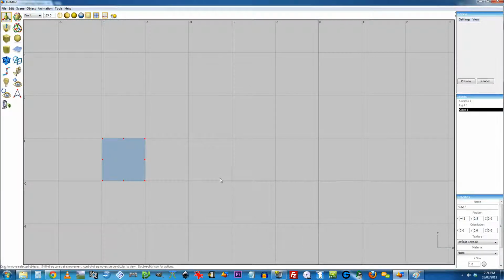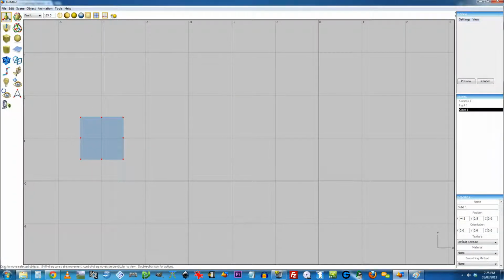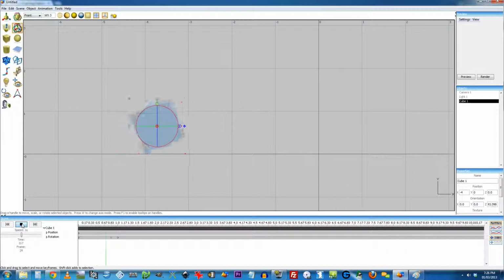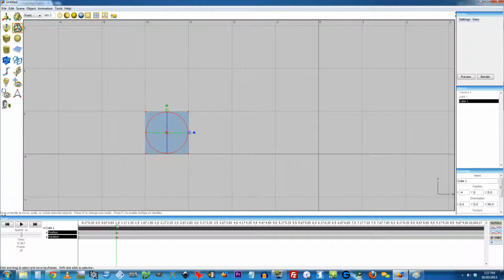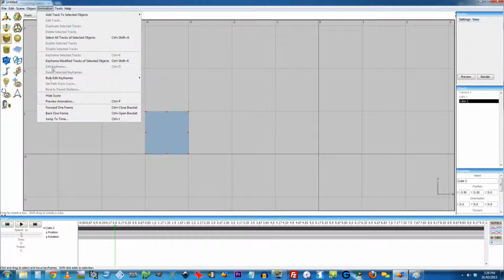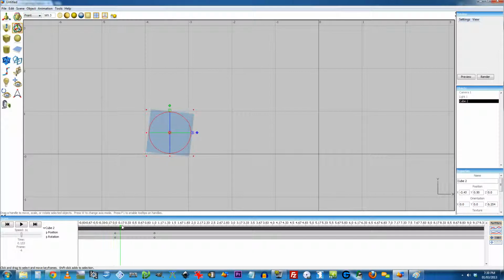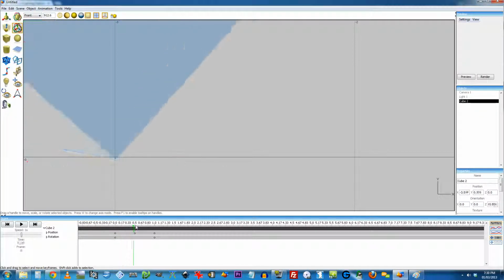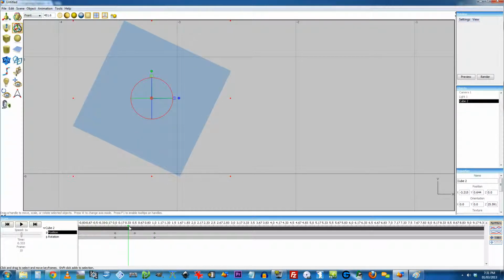Procedural Animation - Part 1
Here are a couple of failed attempts at animating a square wheel.